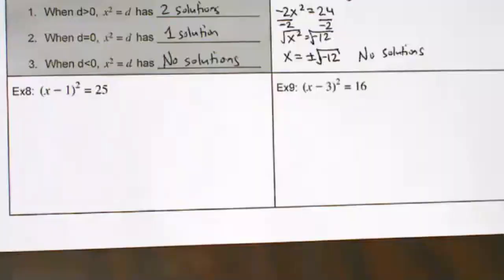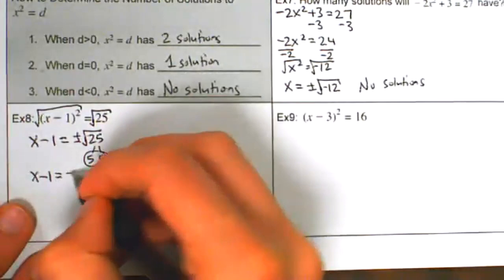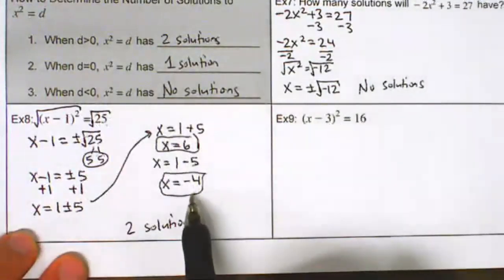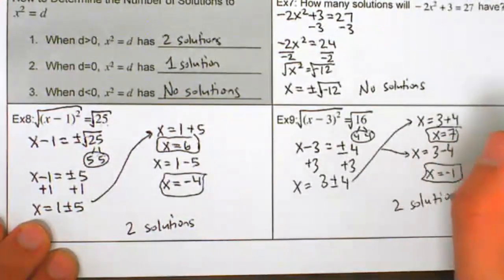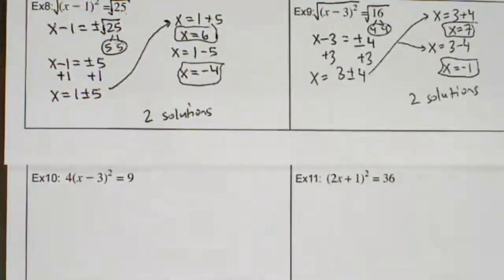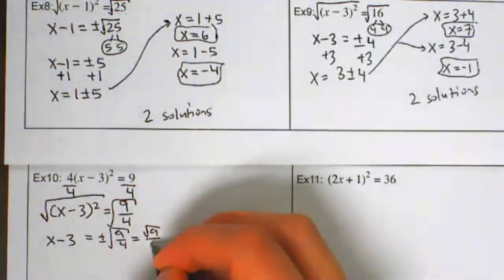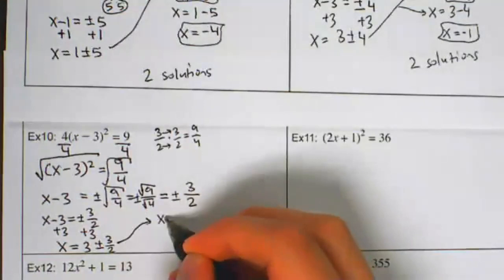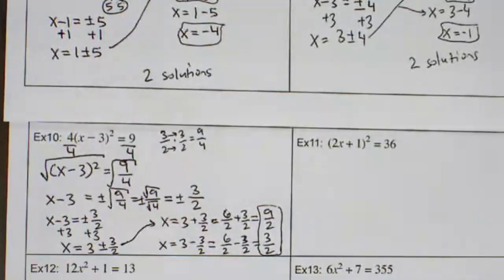9.3 Solving Quadratics with with Horizontal Translations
Solving quadratics that have horizontal translations embedded in the squared terms using square roots.